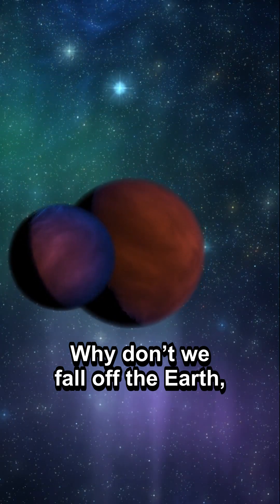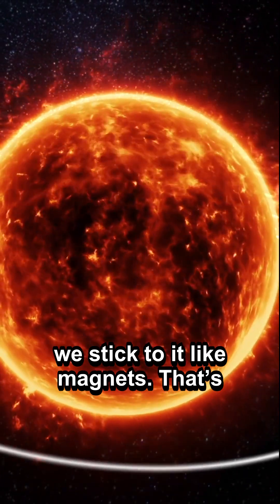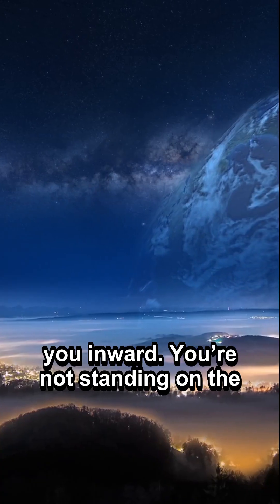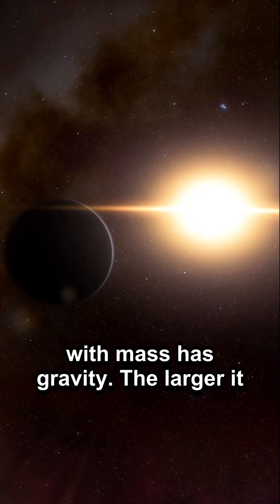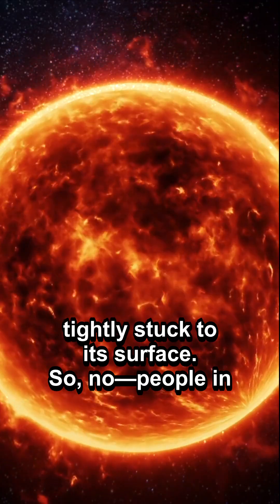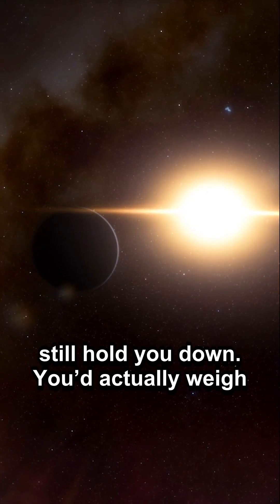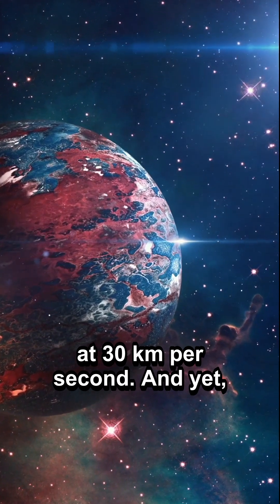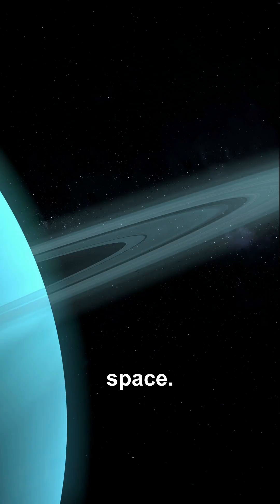Why Don’t We Fall Off the Earth? The Truth Will Surprise You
What’s truly wild? You’re actually falling through space right now—Earth orbits the Sun at 30 km per second. And yet, you feel still. Why? Because gravity isn't just holding you down… it's holding the entire planet together as it rockets through space.